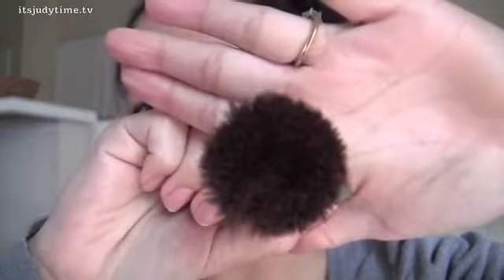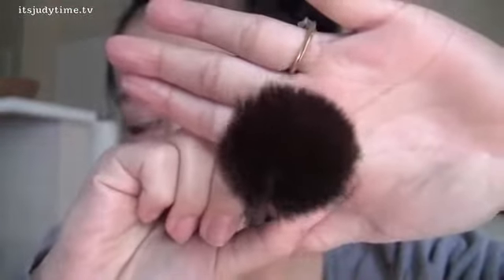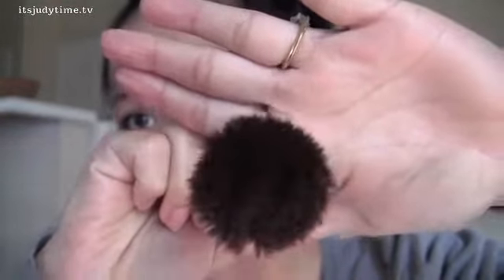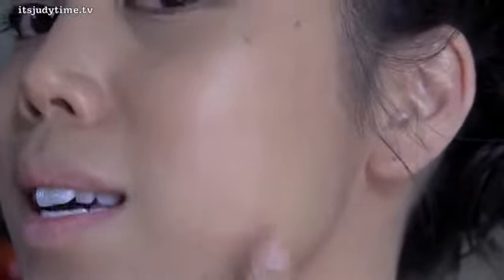Maybelline Fit Me Foundation Review Demo itsJudyTime